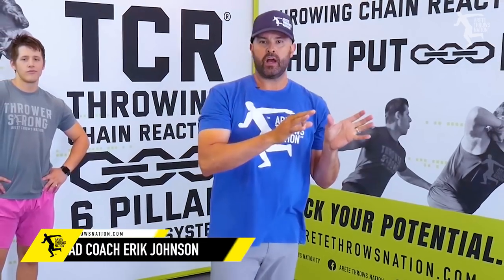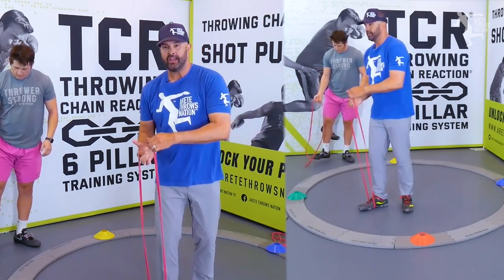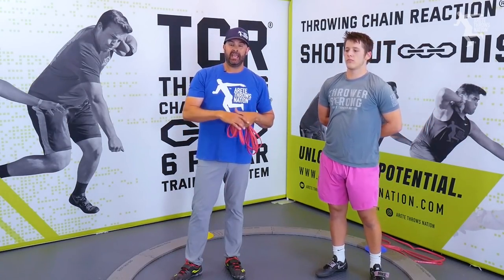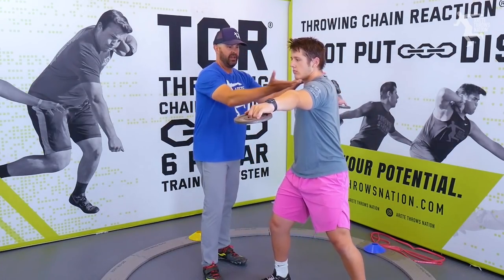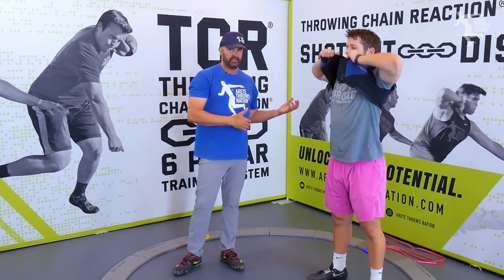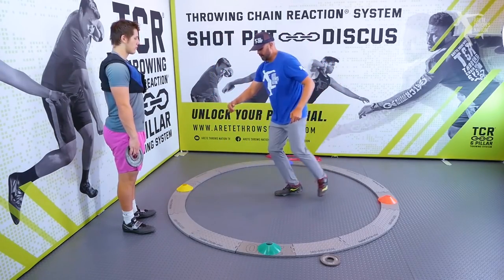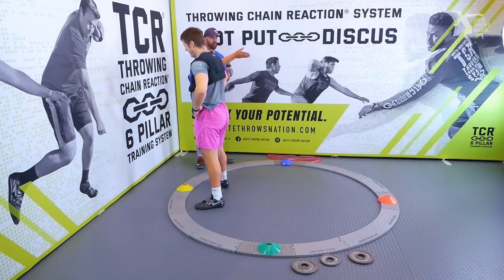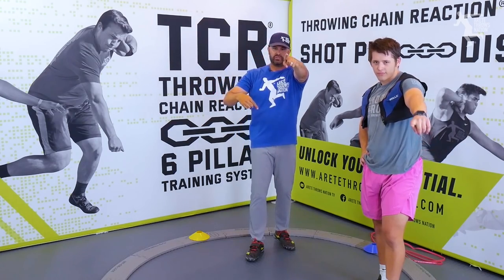How to Increase Your Throwing Strength for Discus Throw & Shot Put